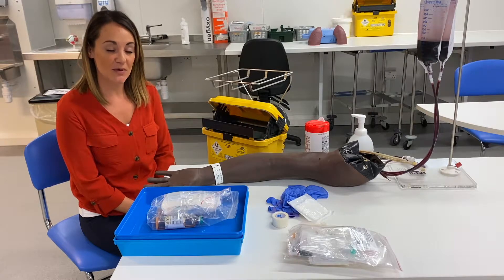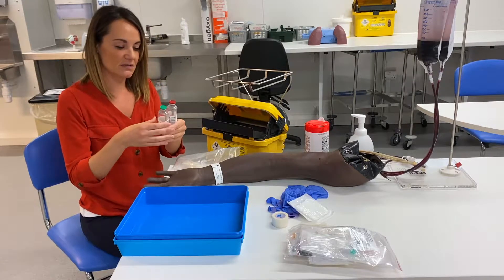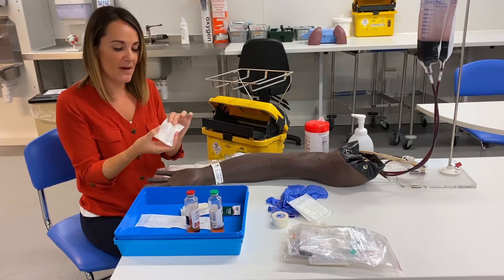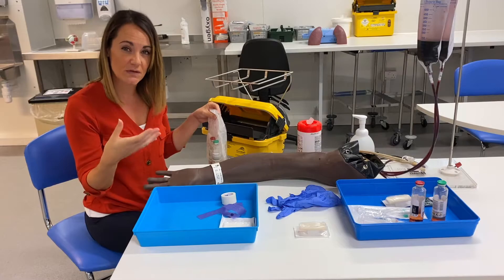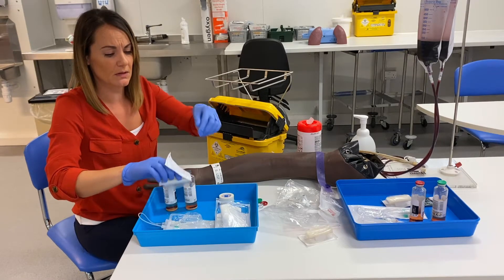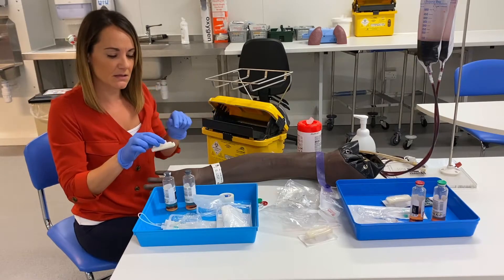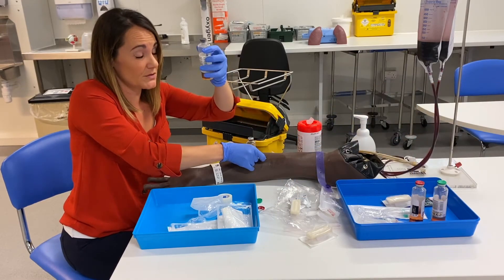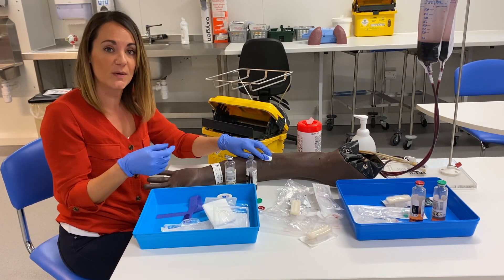CGCM Practical Skills Additional Phlebotomy 1 - Blood Cultures